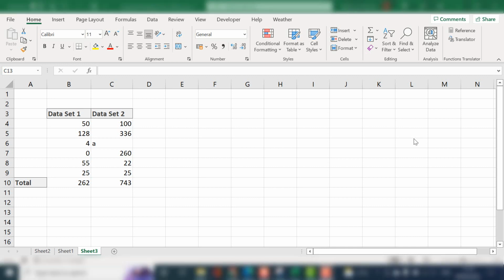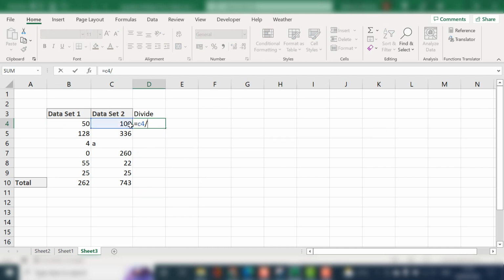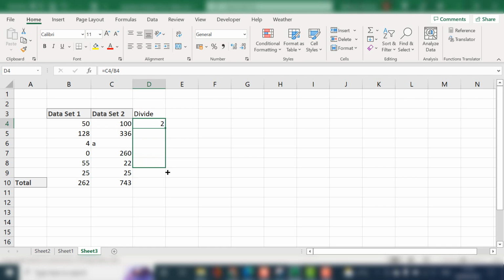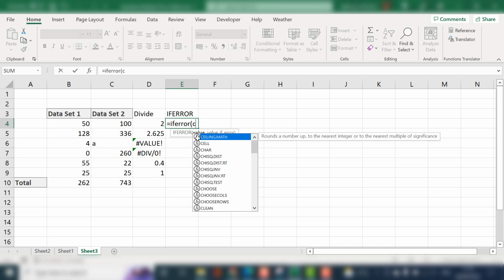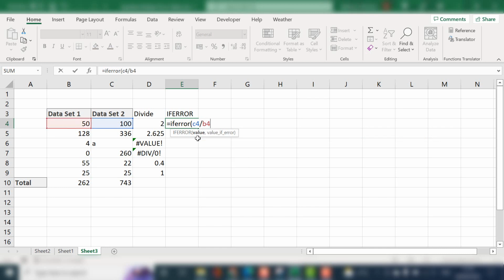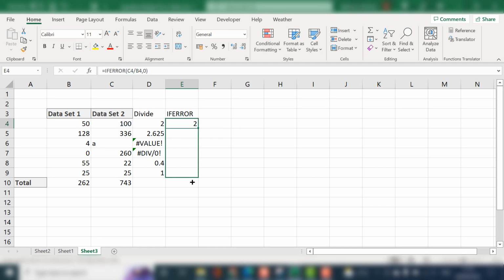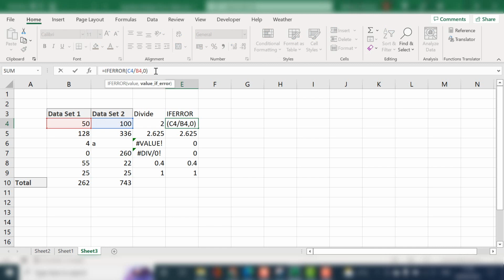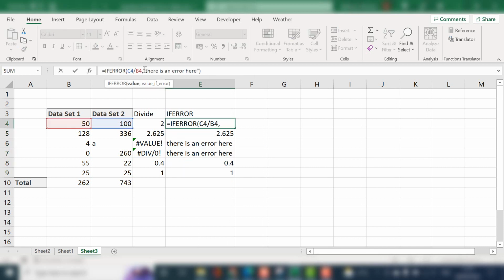How To Use The IFERROR Function In Excel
This Excel video tutorial explains how to use the IFERROR function to return a value of you choose, instead of the standard of error messages in your Excel formulas.

Do You Need Help With An Excel Problem?.  No Problem!
I have teamed up with EXCEL RESCUE. Excel Rescue is a done-for-you small tasks service for Microsoft Excel. Get one-on-one access to an experienced developer, who's ready to help you with your VBA, Macros, and Formulas.

𝐡𝐭𝐭𝐩://𝐰𝐰𝐰.𝐡𝐨𝐰𝐭𝐨𝐞𝐱𝐜𝐞𝐥𝐚𝐭𝐞𝐱𝐜𝐞𝐥.𝐜𝐨𝐦/𝐧𝐞𝐰𝐬𝐥𝐞𝐭𝐭𝐞𝐫-𝐬𝐢𝐠𝐧-𝐮𝐩/

👍𝐖𝐞𝐛𝐬𝐢𝐭𝐞 𝐡𝐭𝐭𝐩://𝐰𝐰𝐰.𝐡𝐨𝐰𝐭𝐨𝐞𝐱𝐜𝐞𝐥𝐚𝐭𝐞𝐱𝐜𝐞𝐥.𝐜𝐨𝐦
👍𝐓𝐰𝐢𝐭𝐭𝐞𝐫 𝐡𝐭𝐭𝐩𝐬://𝐭𝐰𝐢𝐭𝐭𝐞𝐫.𝐜𝐨𝐦/𝐡𝐨𝐰𝐭𝐨𝐞𝐱𝐜𝐞𝐥𝐚𝐭𝐞𝐱